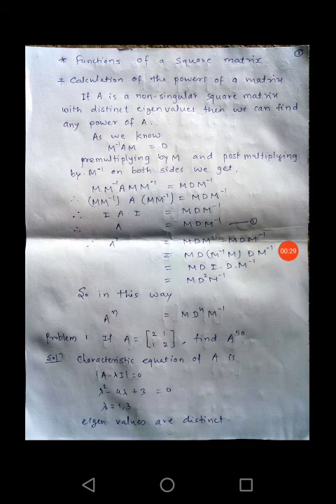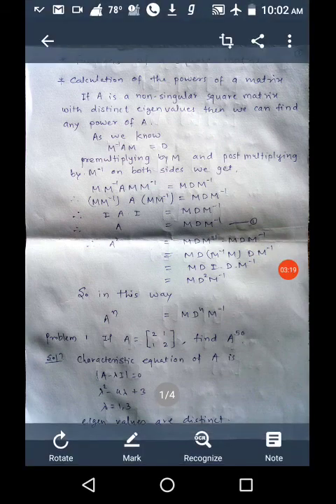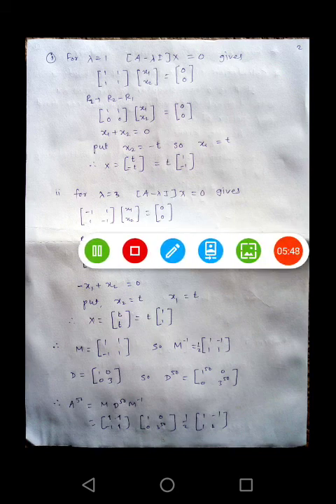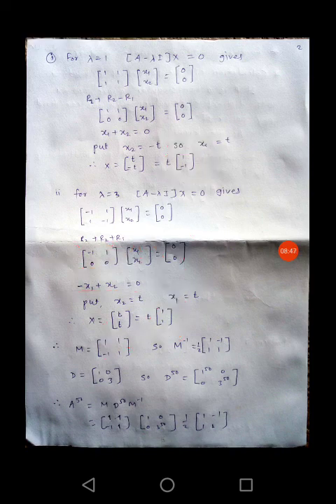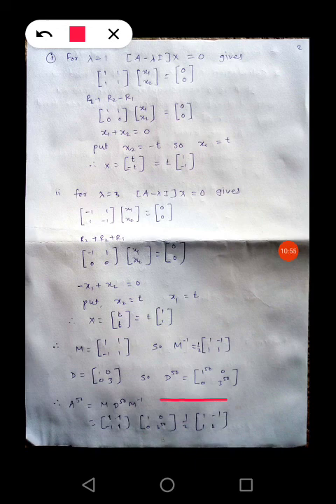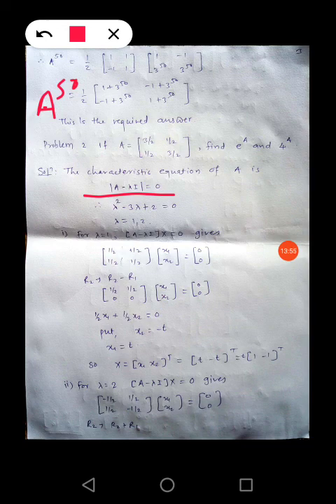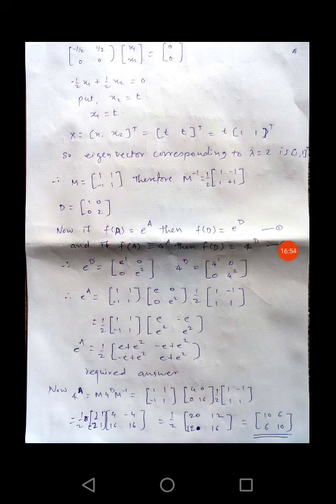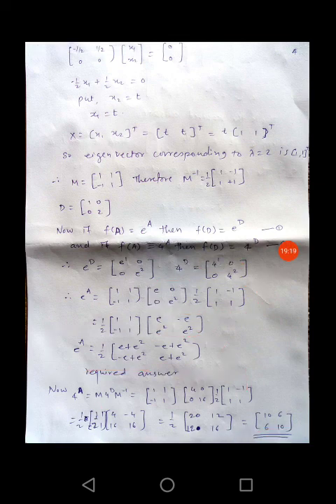August 7, 2020